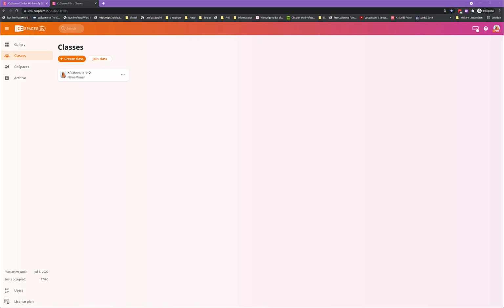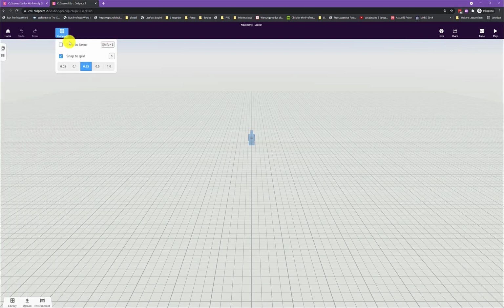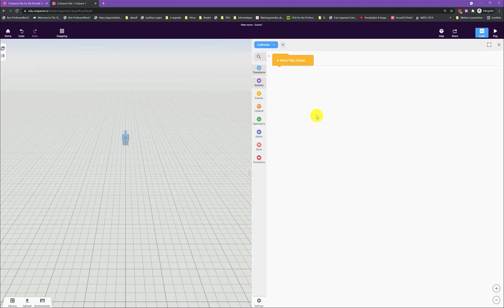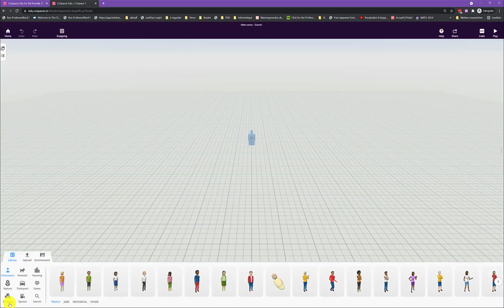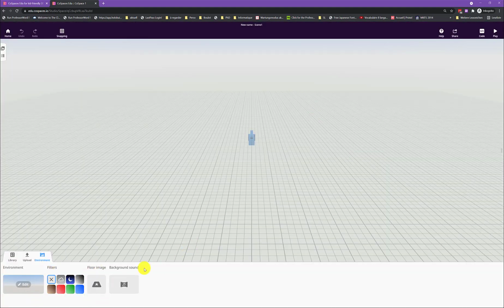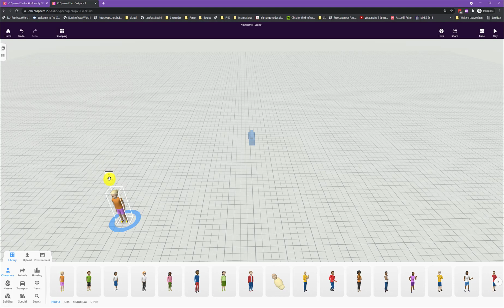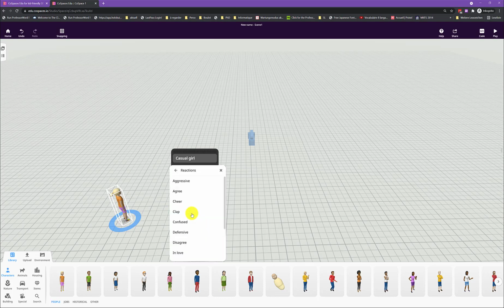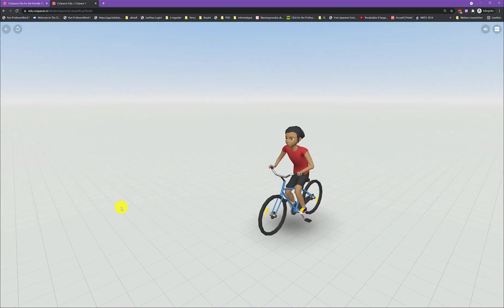Using CoSpaces Edu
This tutorial explains the basic features of CoSpaces Edu.
This tutorial is part of a series produced for projects with the Goethe Institut Pune, India.